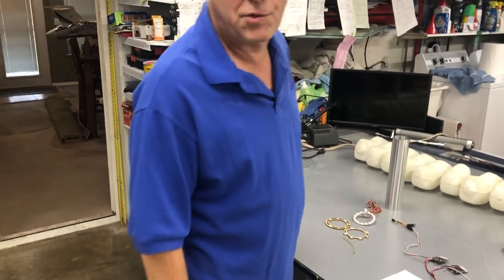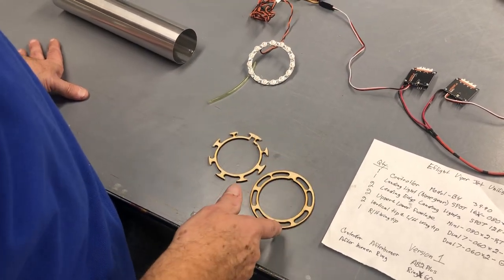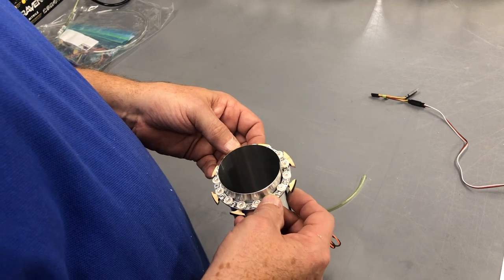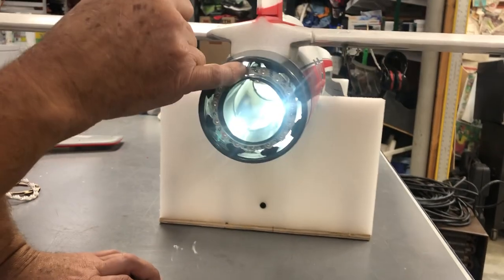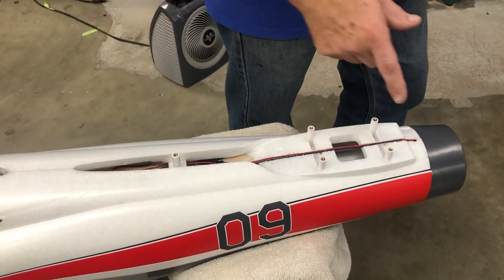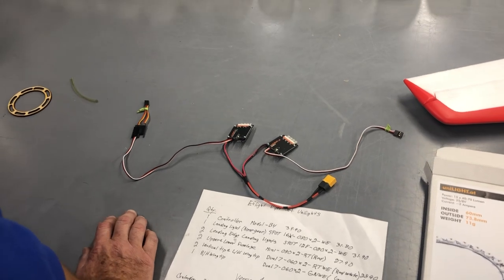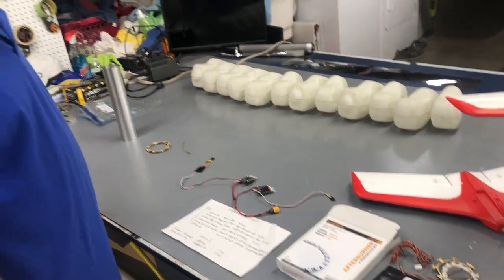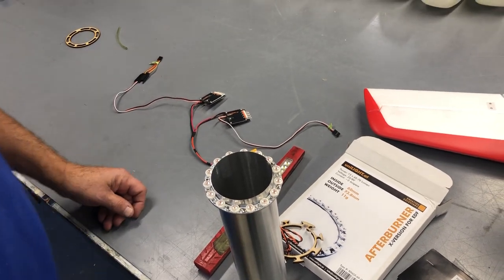Eflight viper Jet unilights afterburner ring. Episode #6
Unilights afterburner ring part# rings-60-or
Controller part # modul-AB2plus